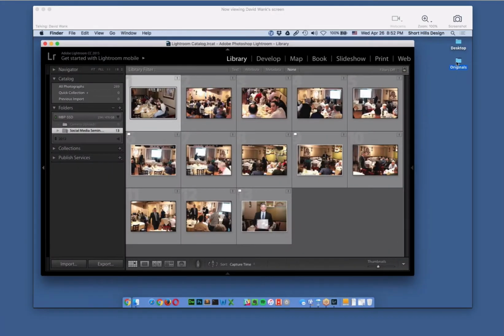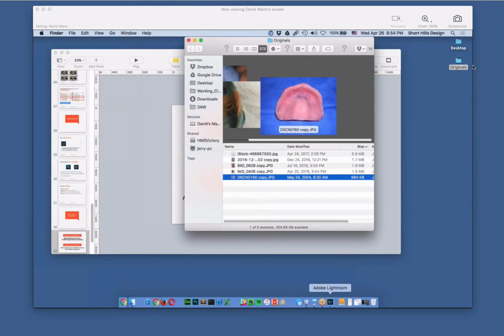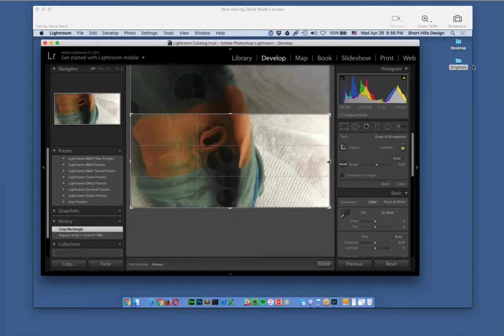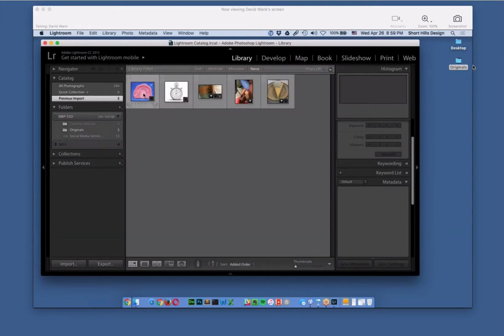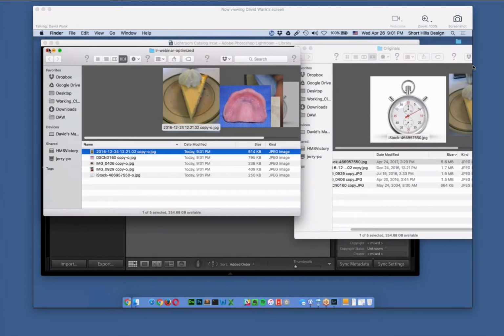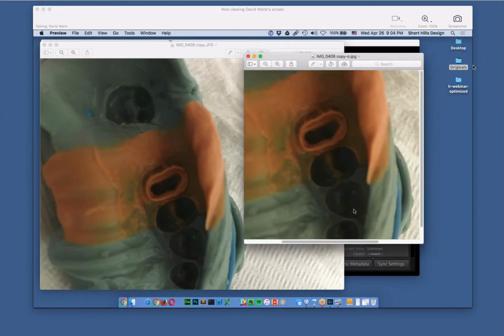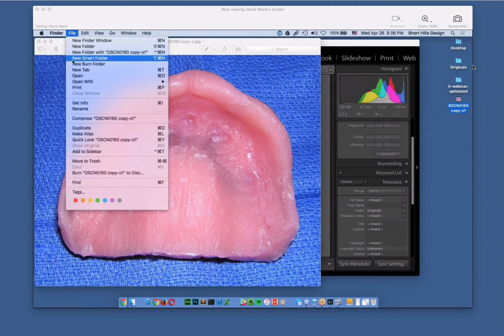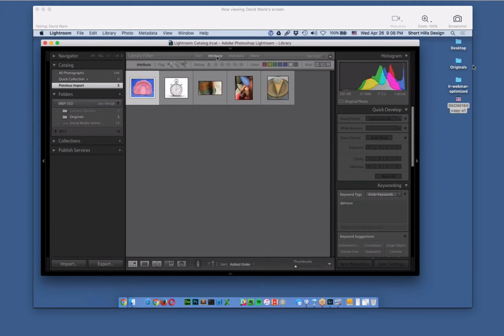Webinar Wednesday - Using Adobe Lightroom to Prepare Your Clinical Photos for the Web (2/2)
(Part 2/2) This is a recording of Dr. David Wank's Webinar Wednesday presentation, "Just the Basics - Using Adobe Lightroom to Prepare Your Clinical Photos for the Web"